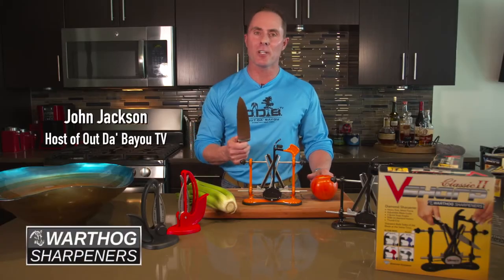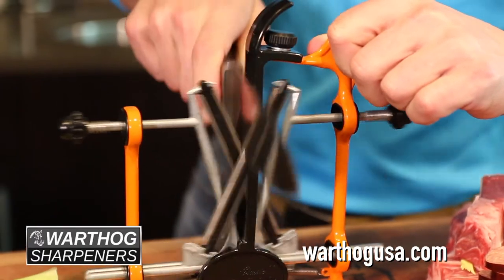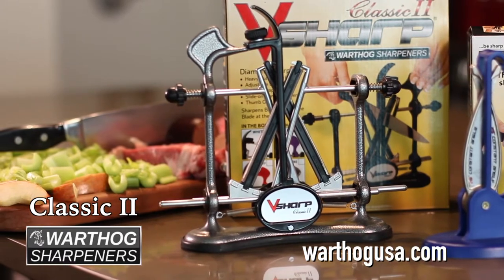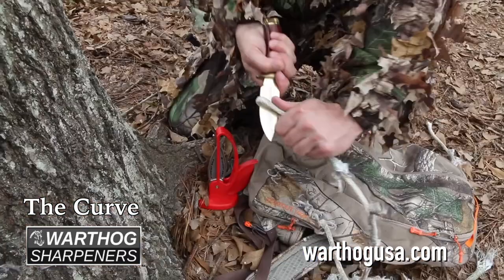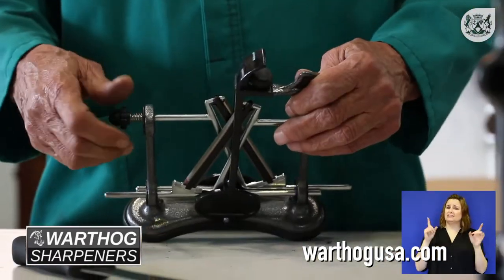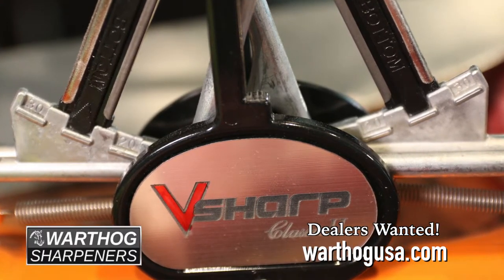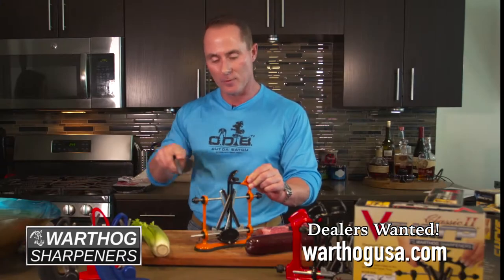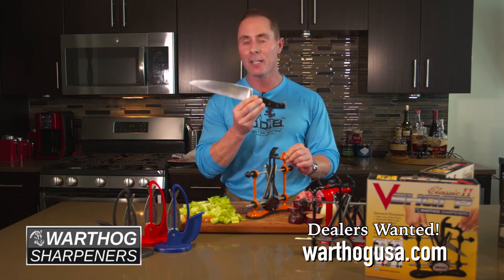V Sharp HD | USA | Feat. John Jackson "Out Da'Bayou TV"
The best knife/ blade sharpener 2017